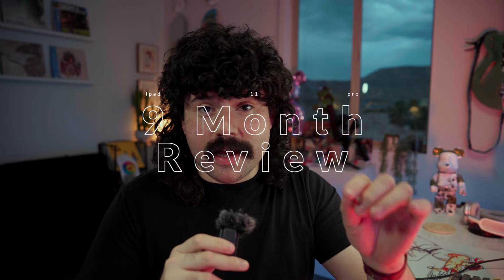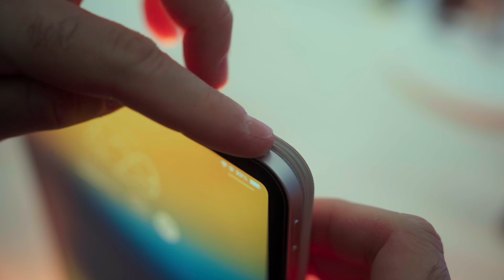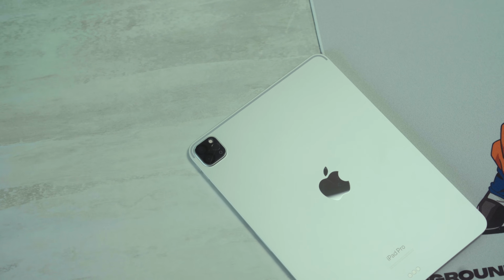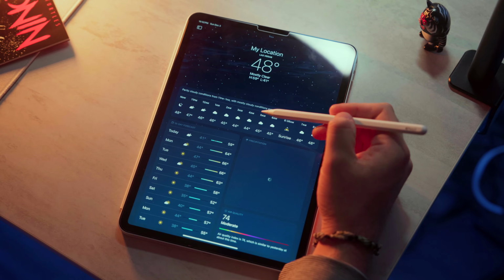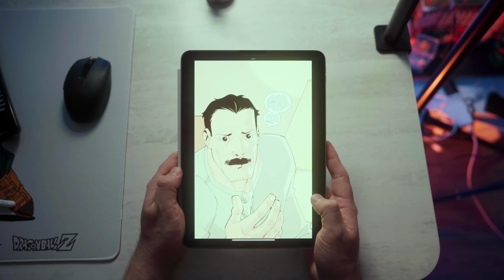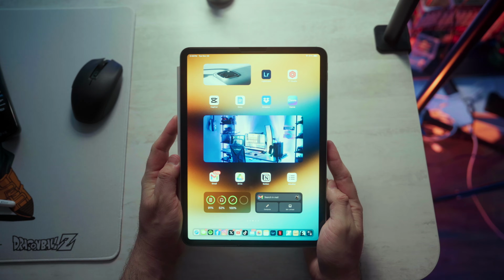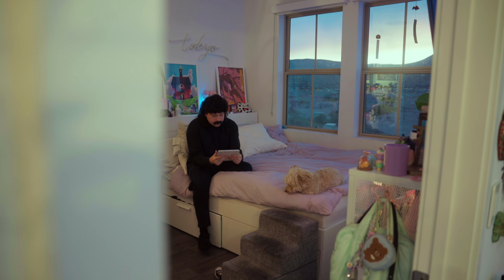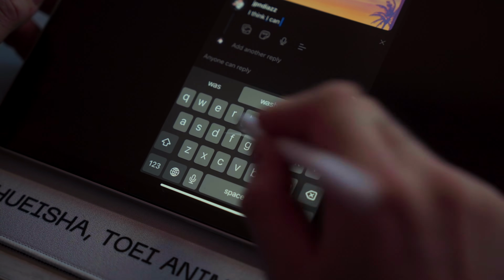iPad Pro 11 inch M2 Worth it in 2024? - Long Term Review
Talking about the ipad pro 11 inch with the M2 chip, i've owned and used this extensively for a year and these are some of my overall thoughts. Is this something that's worth having going into 2023?

Ipad pro folio case
Ipad Pro 11 inch M2
Ipad pro Screen Protector
Gear i use